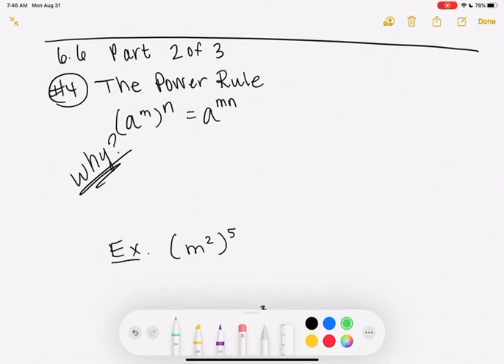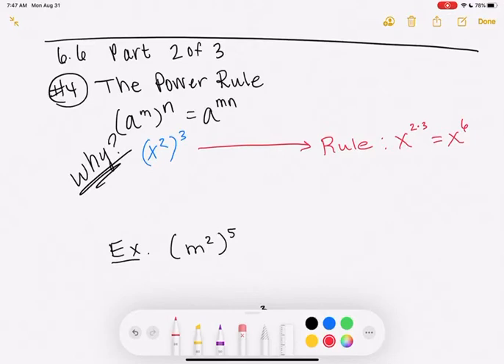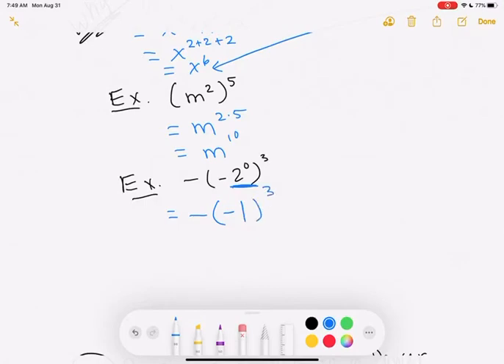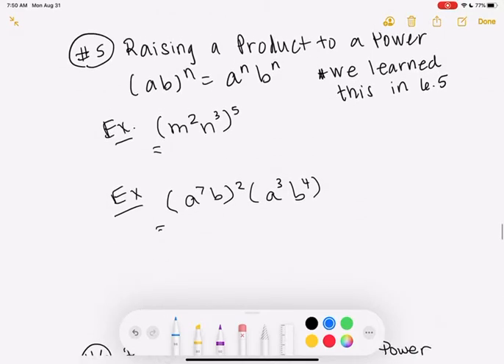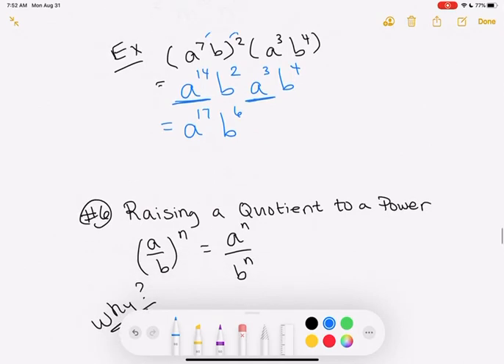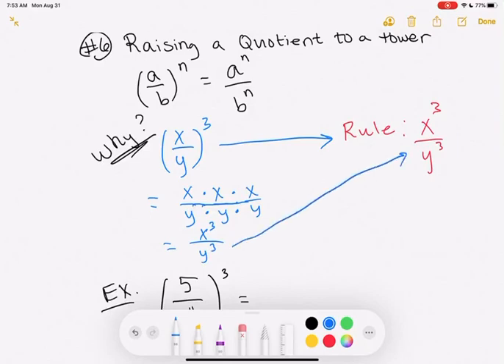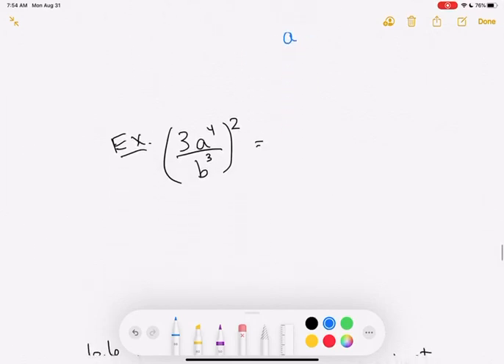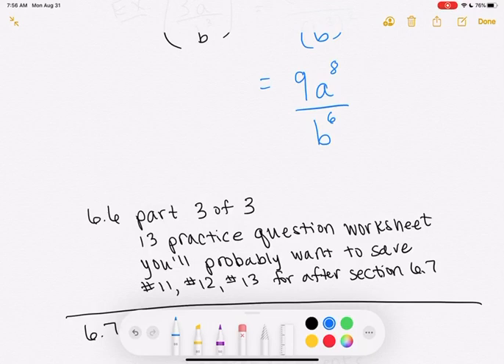6.6 properties of exponents part 2 of 3